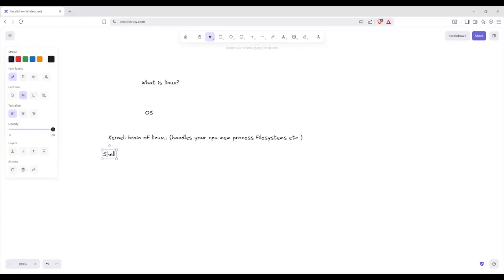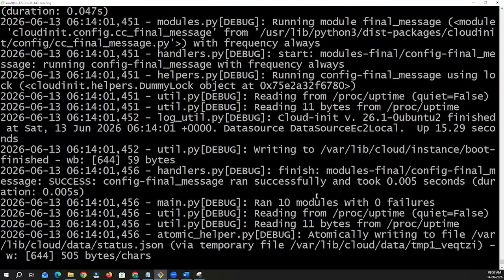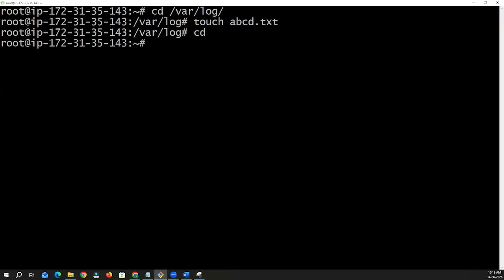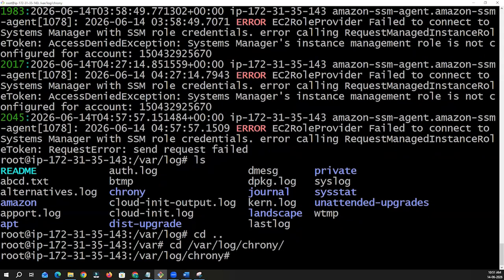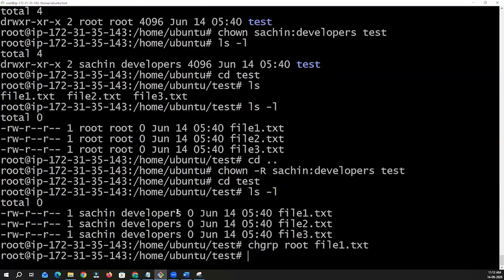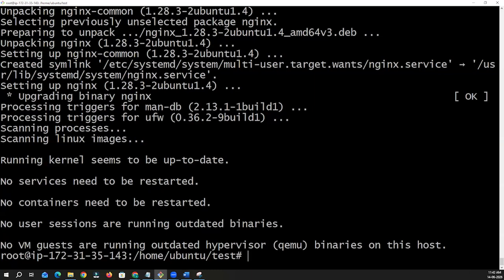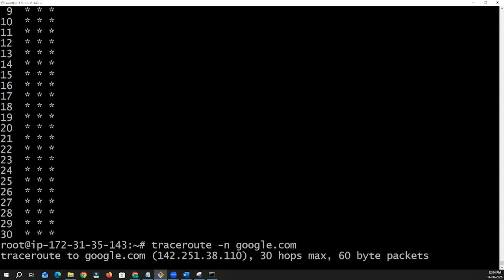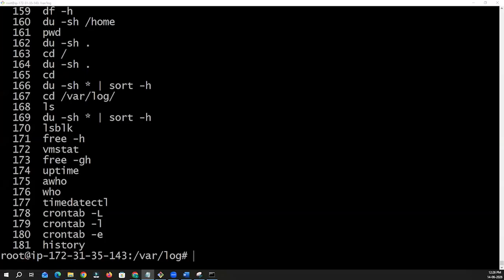DevOps Tools Training Part 2 | Docker, Kubernetes, Jenkins & Terraform Explained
Launch Your DevOps Career with NeoSkills Learning Solutions!

Master the most in-demand DevOps tools through practical, hands-on training designed for real-world industry requirements.

What You'll Learn:
✔ Git & GitHub
✔ Docker
✔ Kubernetes
✔ Jenkins (CI/CD)
✔ Terraform
✔ Ansible
✔ Prometheus & Grafana
✔ Cloud Deployment
✔ Real-Time Projects
✔ Interview Preparation & Placement Assistance

Whether you're a fresher, a software professional, or looking to switch into DevOps, this training program will help you build job-ready skills with expert guidance.

Start learning today and take the next step toward a successful career in DevOps.